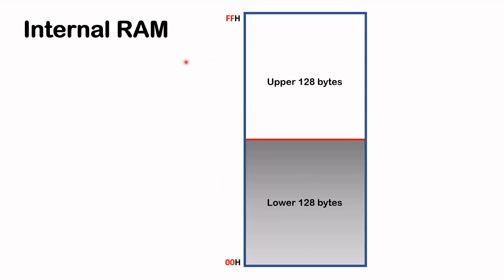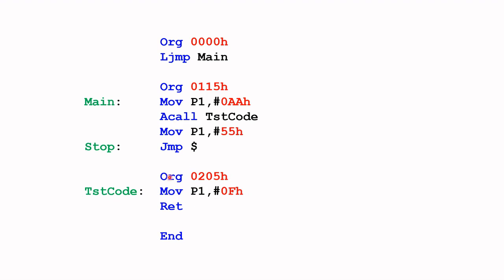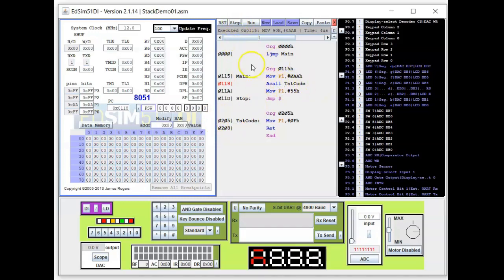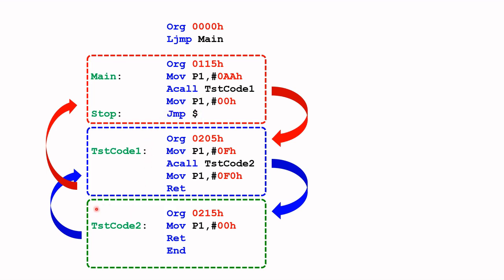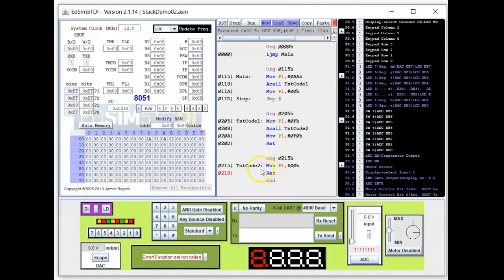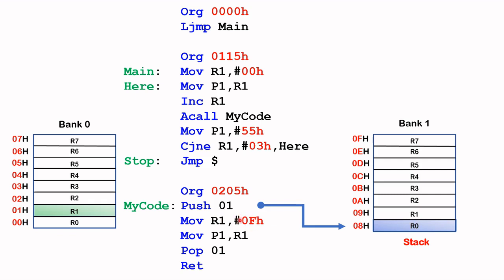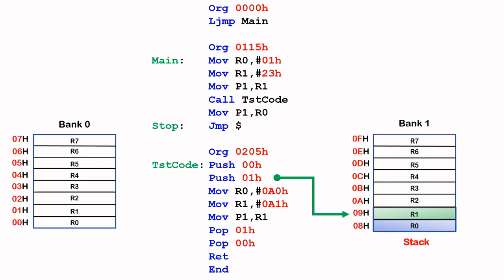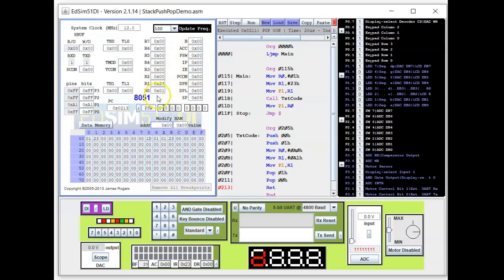#31 8051 Stack - With Coding Examples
In this video I examine the examine the 8051 stack in more details and look at how it operates. I will use programming examples to illustrate my explanation .